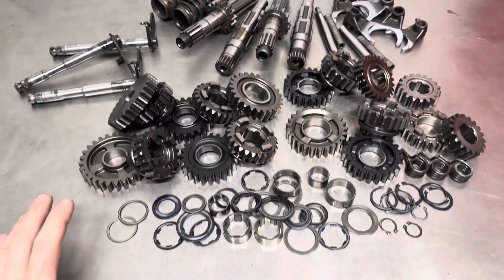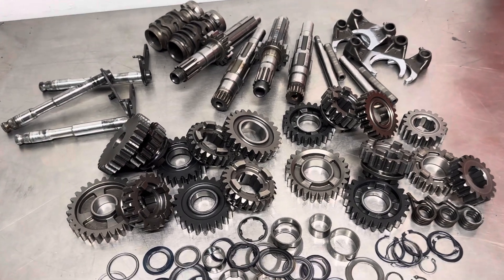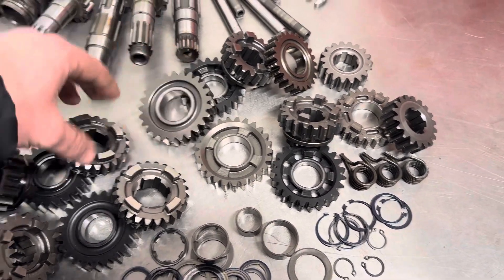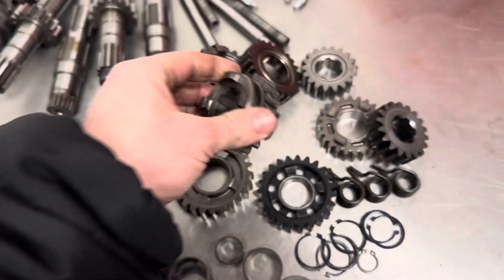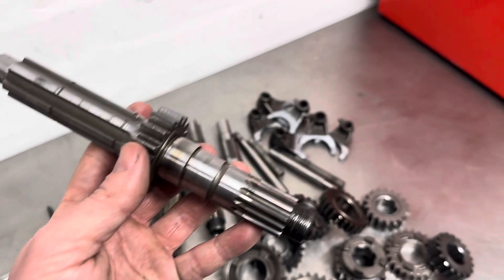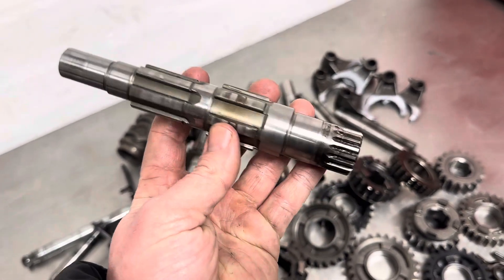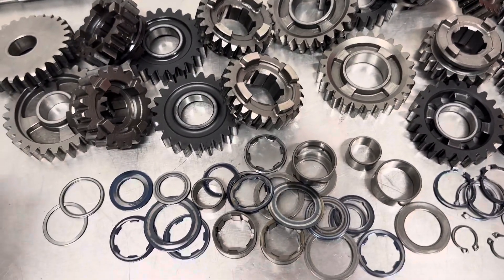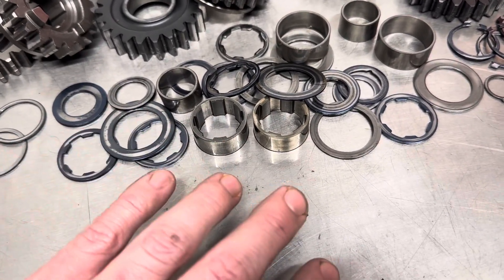Vibratory polishing of gears Part 1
Here’s a pre polished video. Many more videos to come.